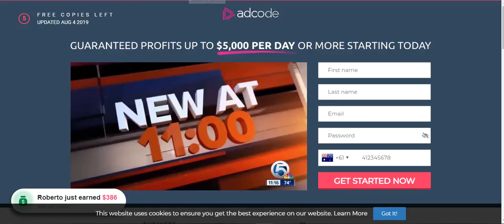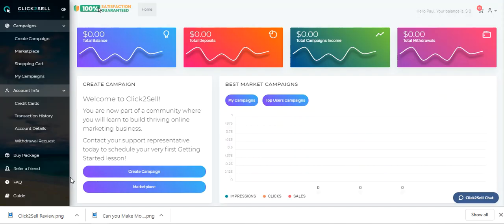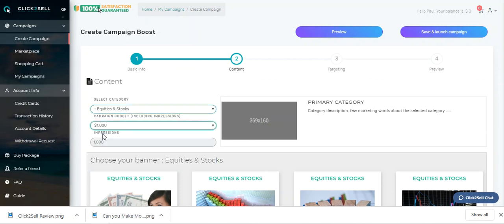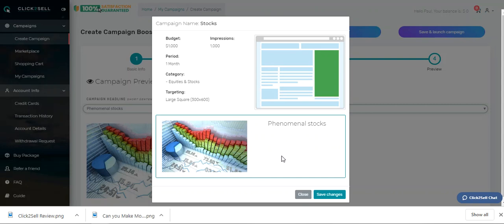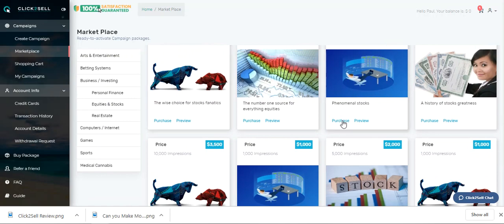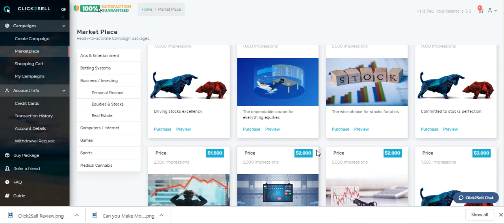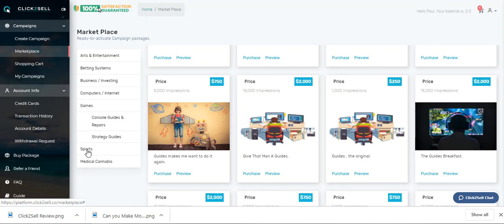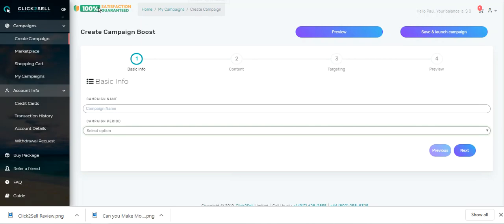Click2Sell Review - Can you Make $5k per Day?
I am always on the lookout for ways and means that you can use to earn an income online and fund that sea change and this is another promotion that has been popping into my inbox a bit recently. So today I am going check out another potential online money making site with my click2sell review and ask if you can really make $5000 per day.